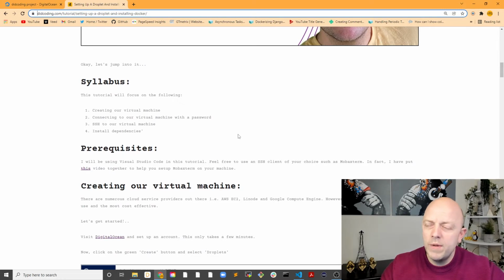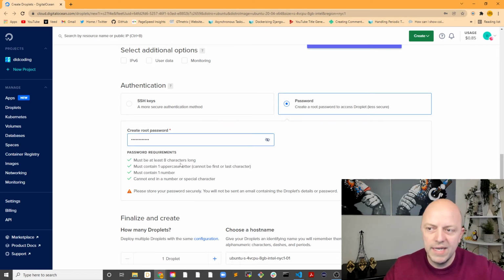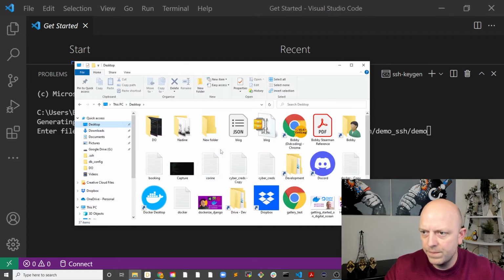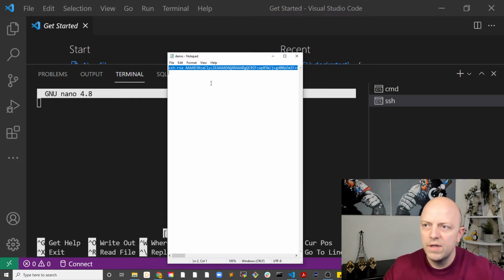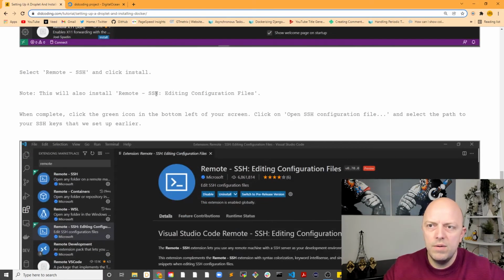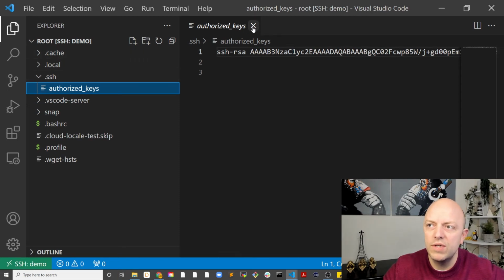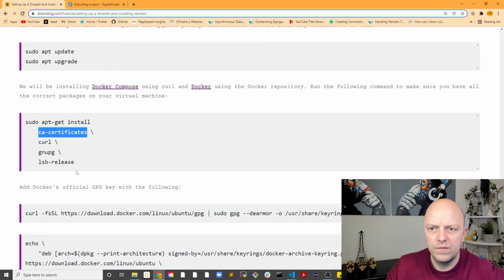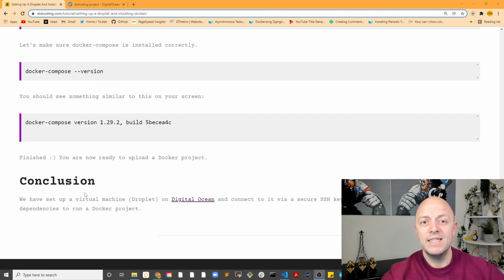Setting up a Digital Ocean droplet with Docker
Today, I will be showing you how to set up a DigitalOcean Ubuntu droplet (Linux virtual machine), connect to it via SSH and then install Docker and Docker Compose.